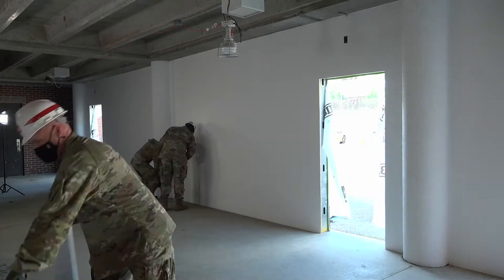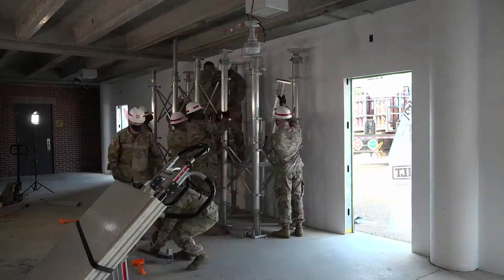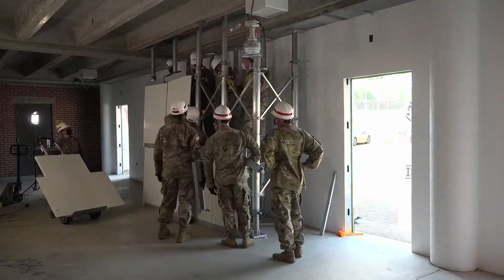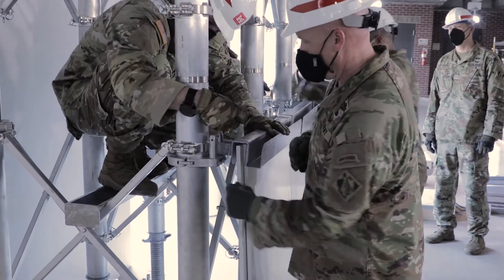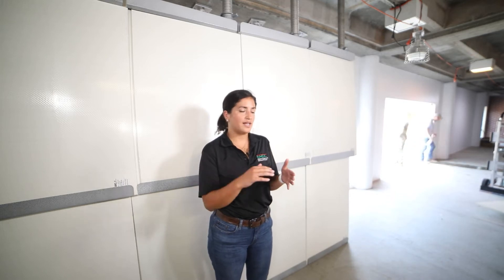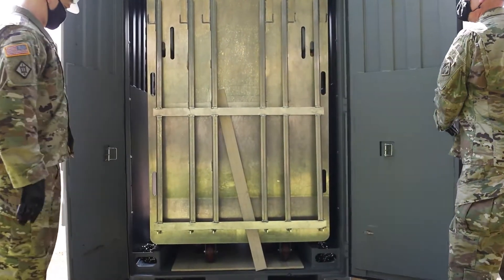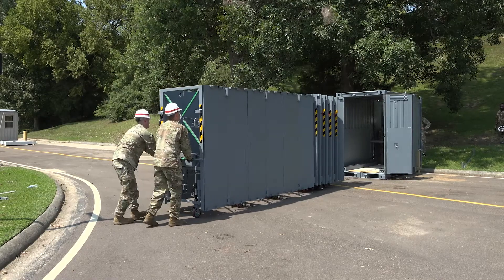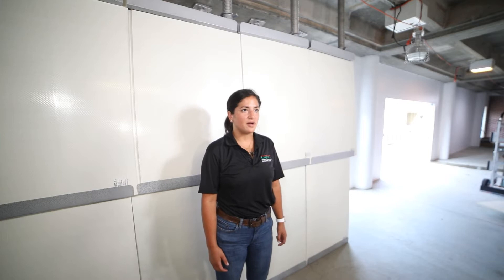ERDC Tests Rapidly Deployable Protection Systems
ERDC's Geotechnical and Structures Laboratory is working with Soldiers from the 412th Theater Engineer Command and others to test two new rapidly deployable protection systems: RAPIDS, a barricade system for roadways and checkpoints, and EREB, an additional layer of protection inside buildings.